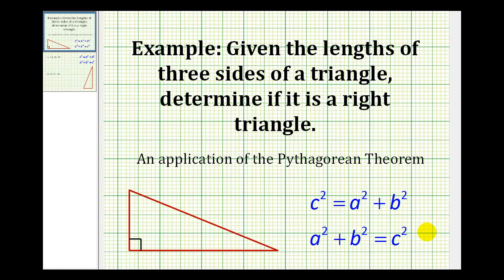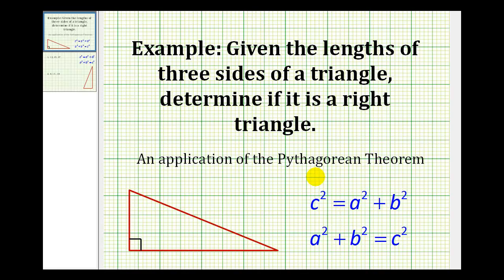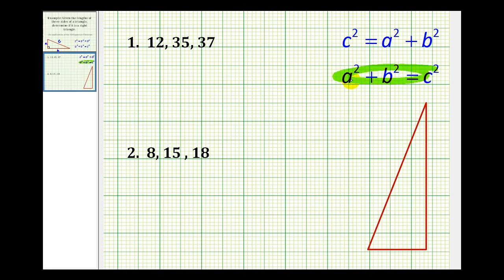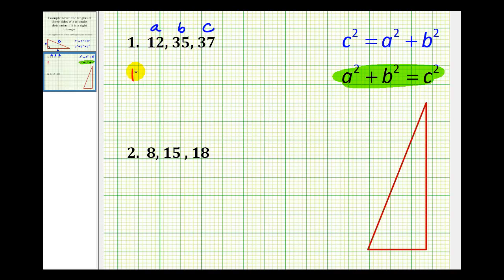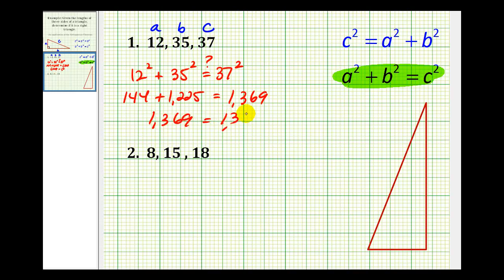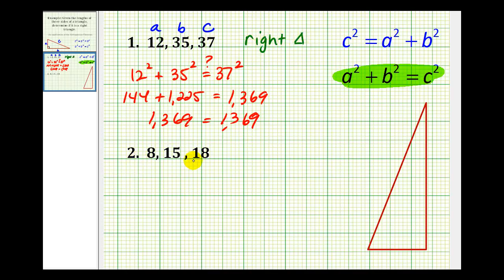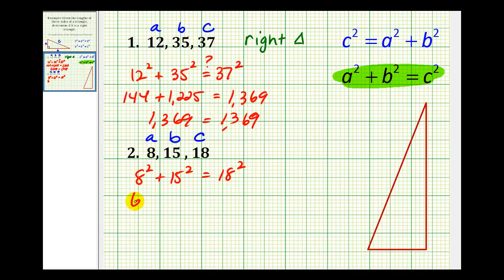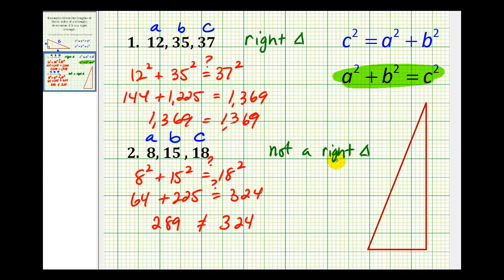Example: Determine if a Triangle is a Right Triangle Given the Length of 3 Sides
This video uses the Pythagorean Theorem to determine if a triangle is a right triangle given the length of the three sides.